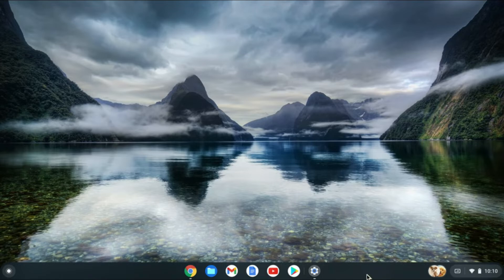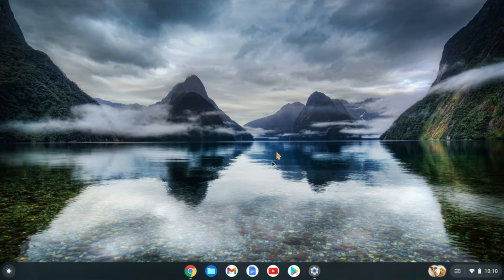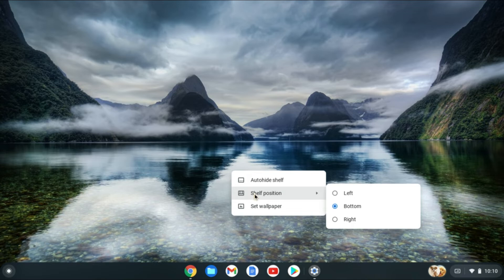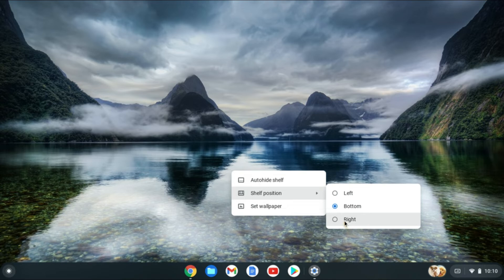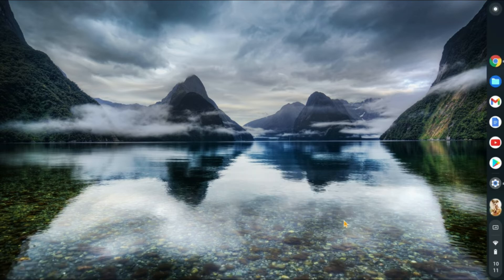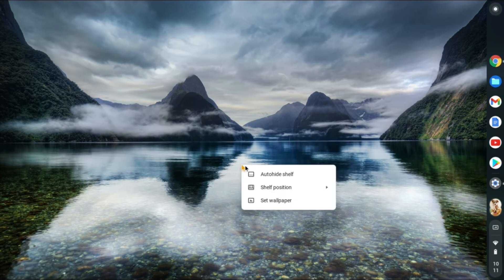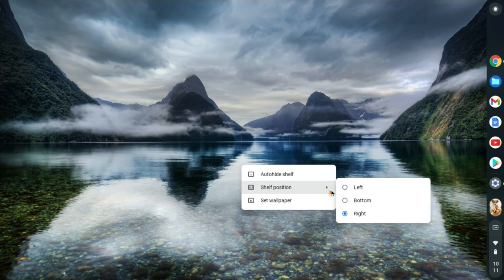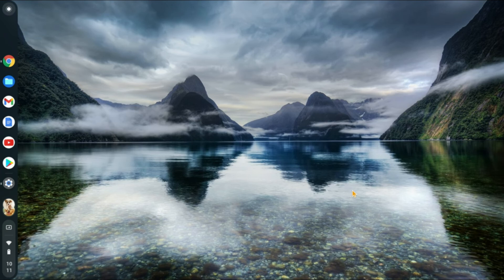how to move taskbar on chromebook 2024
how to move taskbar on chromebook